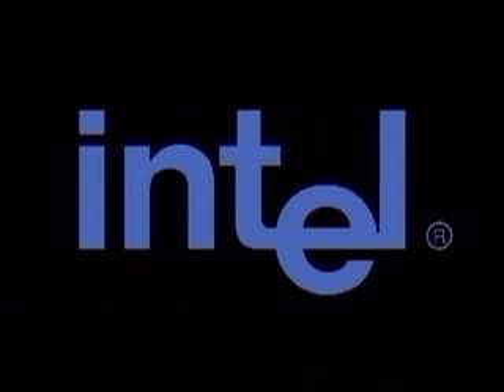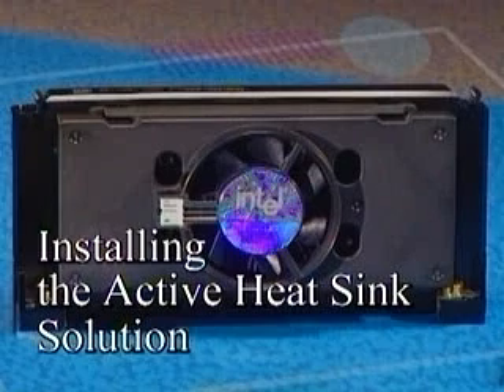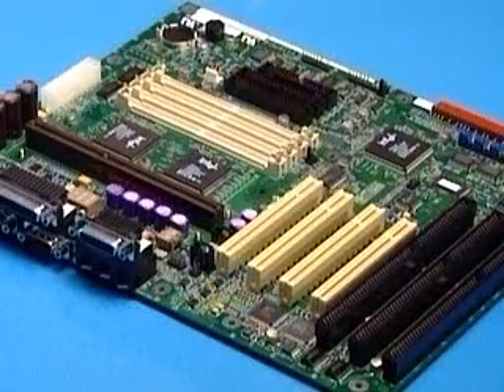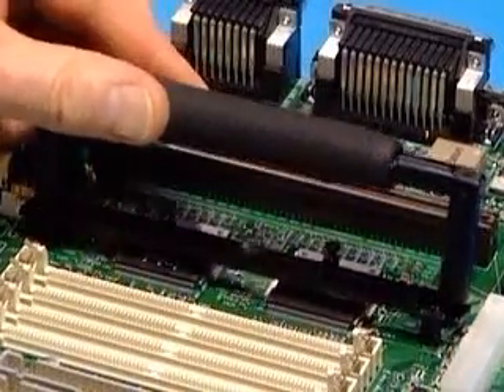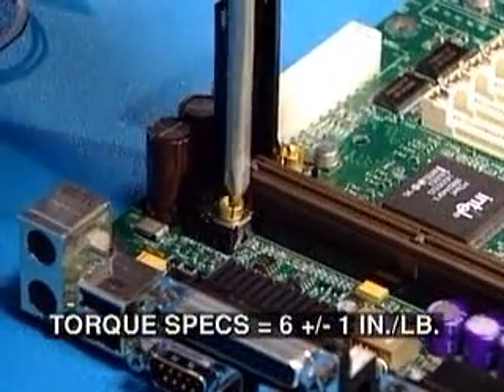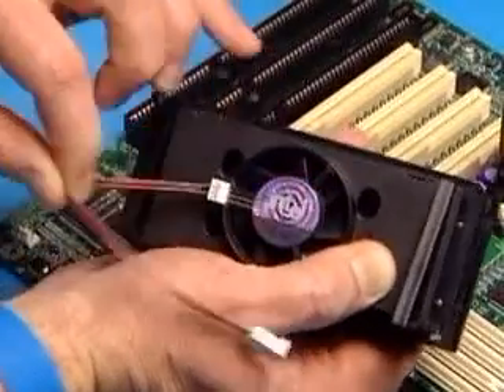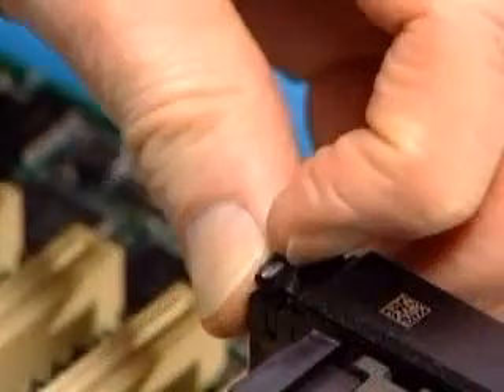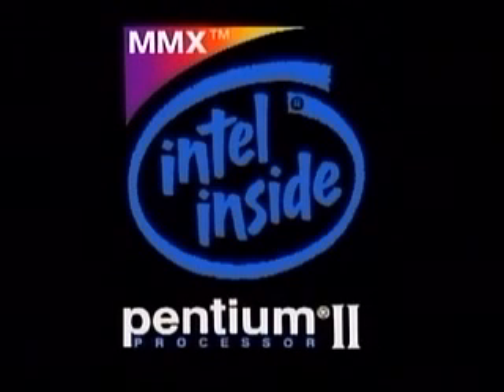Intel Integrator Training Video: SLOT 1 Processors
From the "Pentium II Processor Launch Information for Intel Processor Integrators" CD-ROM IBP008